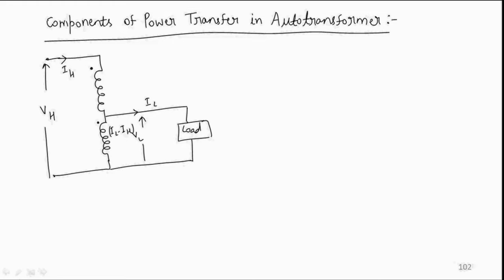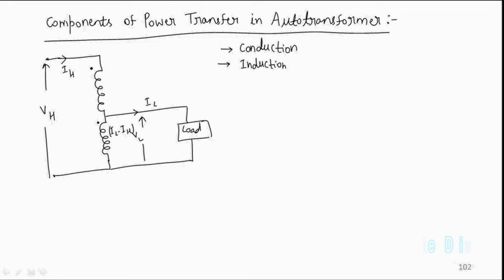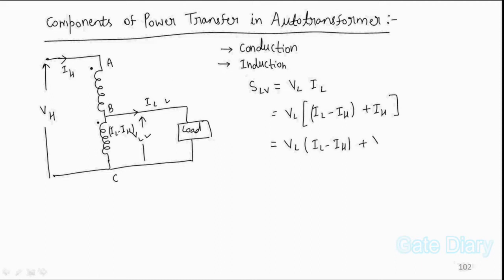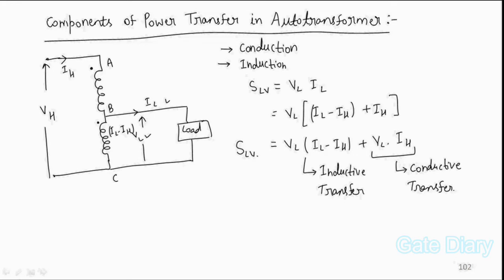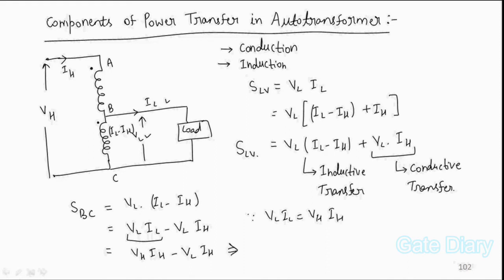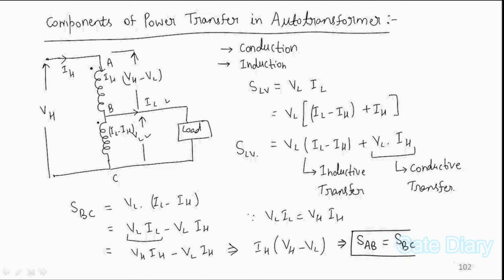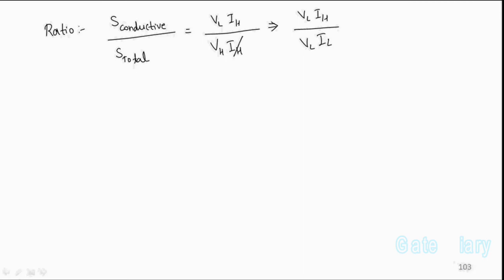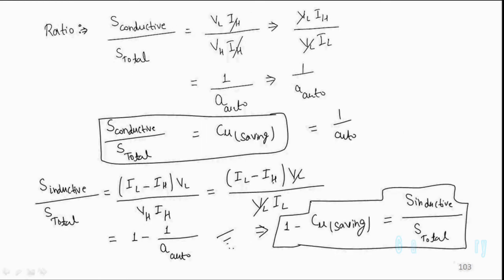Lec-12 Component of Power in Autotransformer| Electrical Engineering | GATE ESE 2022 | Machines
This video is about the power transfer in autotransformer.